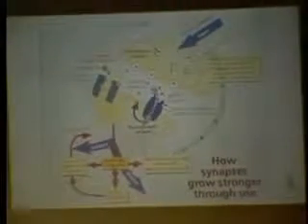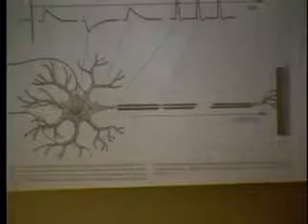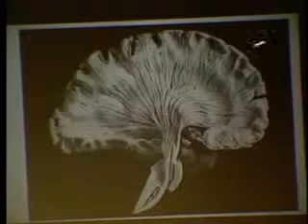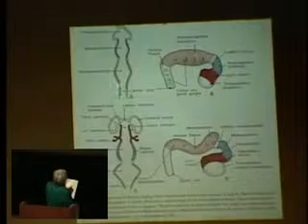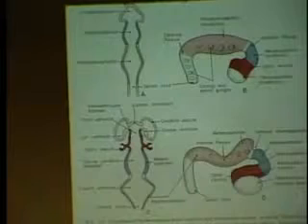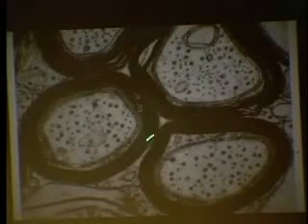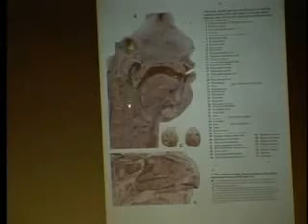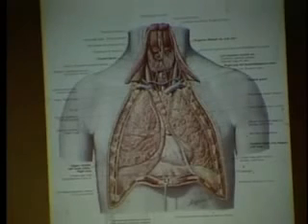Integrative Biology 131 Lecture 31 Review